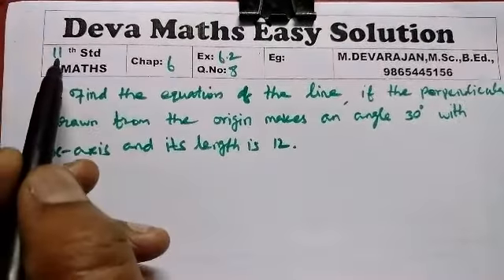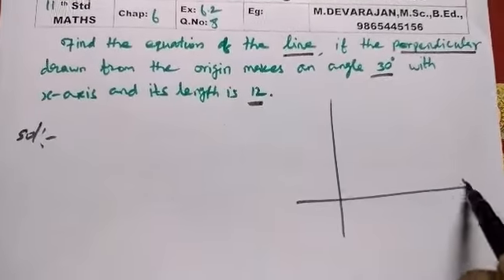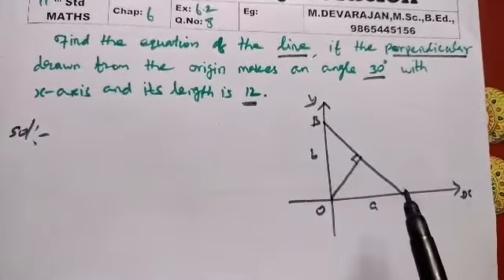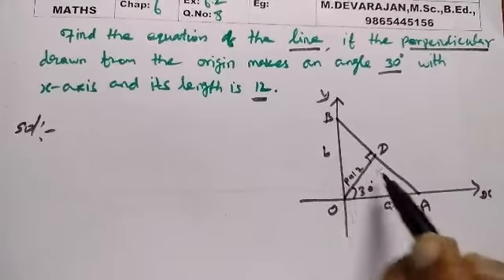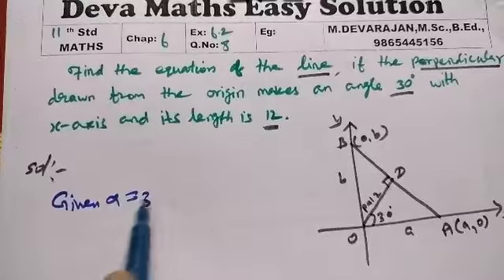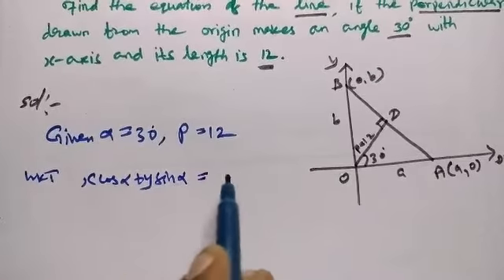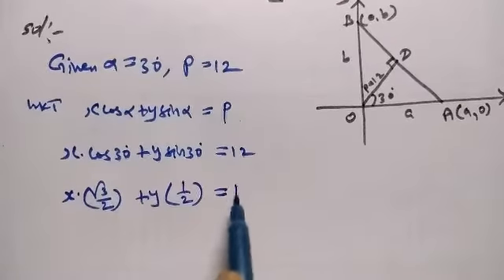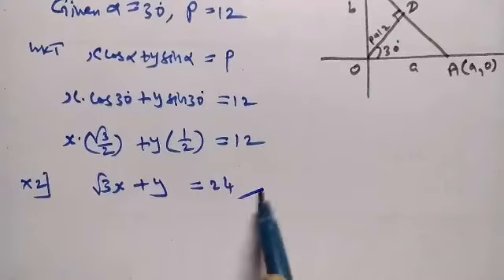Class 11/MATHS/Ex 6.2/Q.No 8/M.DEVARAJAN